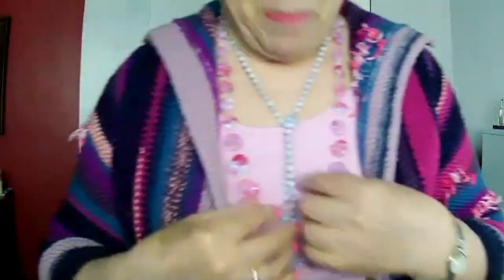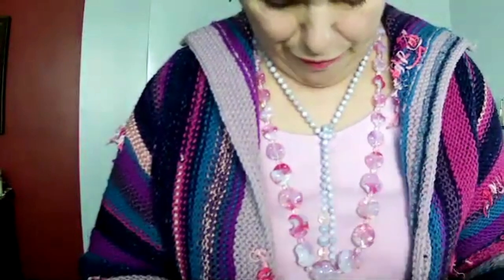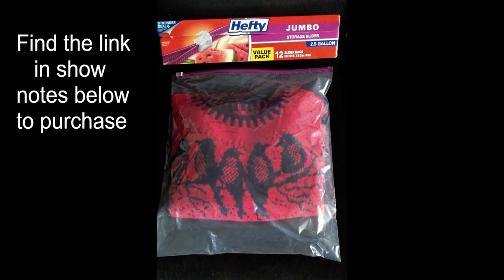Sam's Vintage Sweaters -- all 24 of them, Episode 32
Sam collects vintage handknit sweaters from the 1940s -- original and reproduction. She commissions others to knit for her, which enables her to have a vast and varied collection of superb knitwear which enhances her totally vintage wardrobe and vintage lifestyle.

Find me:
🎬 Instagram   billietoy
🎬  Ravelry      billietoy

Find Sam on Instagram:  restingandnesting

00:00 Finished object: Log Cabin/Graffiti
07:35 Sam of East London
09:10 Tyrolean Cardigan
15:30 Red, White & Blue stripes & bows
16:30 Yellow with big bow
18:00 Blue tri-tone with bow
22:35 Double collar
23:07  Blue with Yellow ribbon bows
23:57 Pink/Purple rainbow lace
23:40 Novelty birds
27:10 Red/Blue/Green rainbow lace
31:20 Bobble sweater
32:00 Green jacket
32:30 Blue floral cardi
33:38  Bridge pattern
34:15 Purple cardigan with beret
36:36 Fair Isle with collar
38:26 Fair Isle "tank top"
38:54 Fair Isle with mtching beret
40:20 Original 1940s vest
40:48 Neutral with striping
41:14 Belted yellow jacket
42:36 Original scoop neck with shoulder pads
43:18 Original 1940s short sleeve with neck/cuff detail
48:33 Geometric multi-color
49:15 Blue cardigan with embroidered flowers
56:03 Victorian inspired dolls and brooches

BLOCKING MATS
9 foam blocking mats with 1" squares
STITCH MARKERS
200 pc. colored bulb shape pins
DARNING NEEDLES